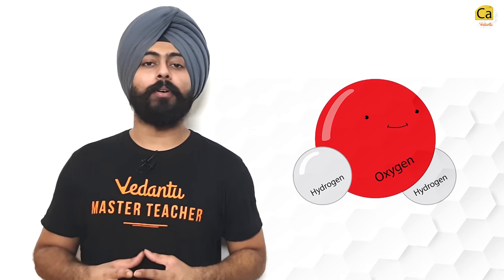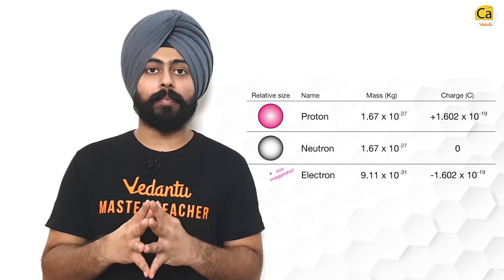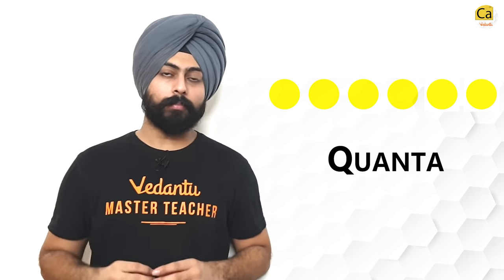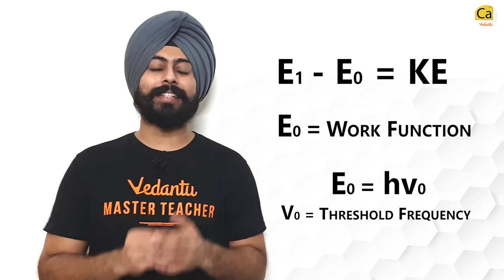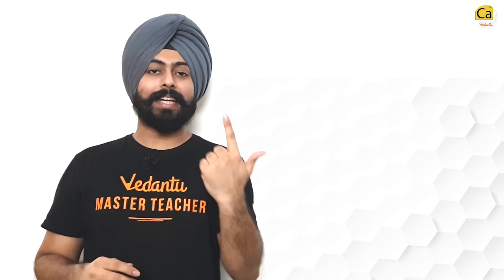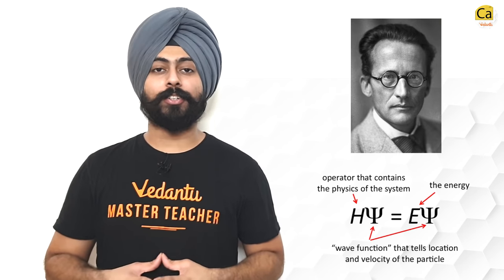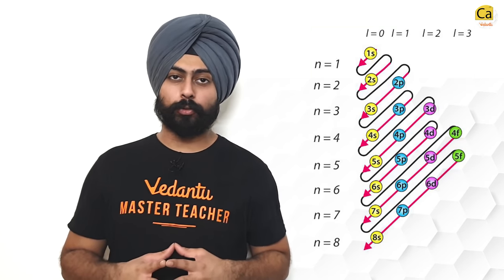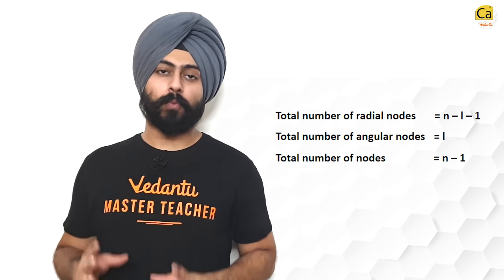Atomic Structure In Just 14 Minutes! REVISION - Super Quick ! JEE & NEET Chemistry | Pahul Sir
Atomic Structure in just 15 Minutes! Super Quick Revision | JEE Chemistry | NEET Chemistry | Pahul Sir | LET'S REV IT! Get A Dose Of "Atomic Structure in Just 15 Minutes! Super Quick Revision" From Pahul Gulati Sir Only On Catalysis By Vedantu. Organic Chemistry Is Different From The Other Chemistry Topics But We Can Avoid The Roadblocks And Prepare In Advance To Ensure You’re Ready With This Series. JEE & NEET Aspirants Let's Throw That Pesky Feeling Out Of The Equation And Let's Learn How To Do Organic Chemistry In The Organic Way!

NOTE:: The Concept Of An Atom As A Central Positively Charged Nucleus Consisting Of Protons And Neutrons Surrounded By A Number Of Electrons. The Number Of Electrons Is Equal To The Number Of Protons: The Whole Entity Is Thus Electrically Neutral

(More Powerups. ? Scroll Down 👇)
**Please Do Check This Link Out " Calendar For JEE & NEET From April 27th - May 30th "**

📌Some Life Savers For JEE & NEET Aspirants By Pahul Gulati 👨🏻‍🏫

The National Eligibility Cum Entrance Test-under Graduate (NEET (UG)), Succeeded From All India Pre-medical Test (AIPMT) Is An Entrance Examination In India For Students Who Wish To Study Undergraduate Medical Courses (MBBS) And Dental Courses (BDS) In Government Or Private Medical Colleges And Dental Colleges In India.

Joint Entrance Examination (JEE) Is An Engineering Entrance Examination Conducted For Admission To Various Engineering Colleges In India. It Is Constituted By Two Different Examinations - JEE Main And The Jee Advanced.

Pahul Sir, Who Has A History Of Producing Toppers In The Most Sought-after Exams Like JEE & NEET Is Here To Take You Through Crucial Factors Which Can Actually Help You To Boost Your Chemistry (JEE & NEET) Preparation And Confidence Level Before JEE & NEET Chemistry Exams.

Vedantu Ensures India Learning Won't Stop. Vedantu is India's leading Online tutoring company which enables students to learn LIVE with some of India's best-curated teachers. Vedantu`s USP is its quality of teachers and the way of teaching.
Let's Make Greatness Happen Together!!!
See You In The Next One, Stay Tuned For More Quality Content And If You Have Not Yet Subscribed, Hit The Subscribe Button And Don't Forget To Press The Bell Icon  🔔❤️
👉Leave All Your Question Down Below If You Have Something You Would Like Me To Answer!
👉Vedantu | Pahul Gulati | NEET Chemistry | JEE Chemistry
      Vedantu Catalysis❤️